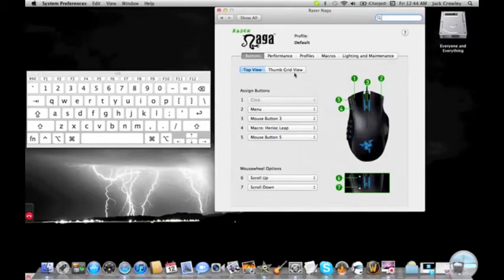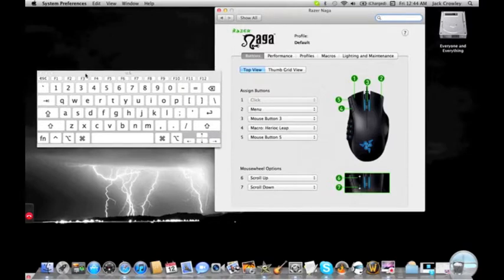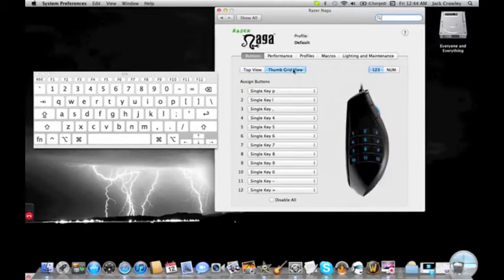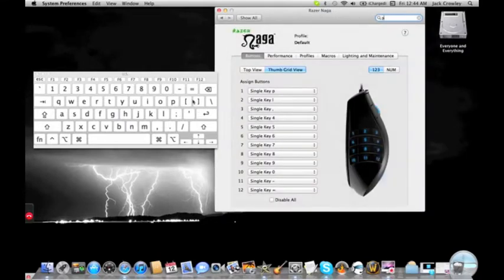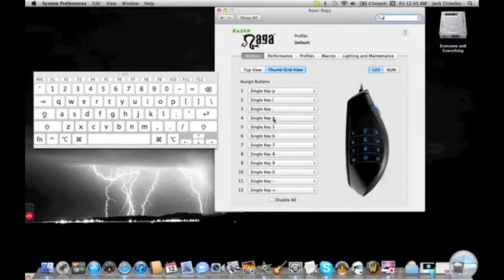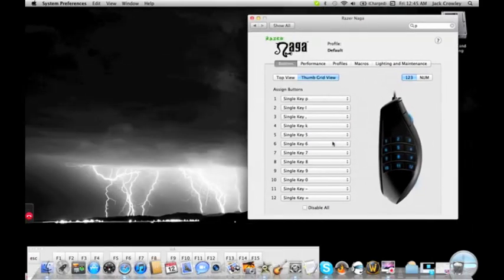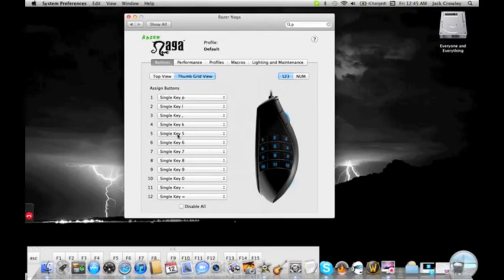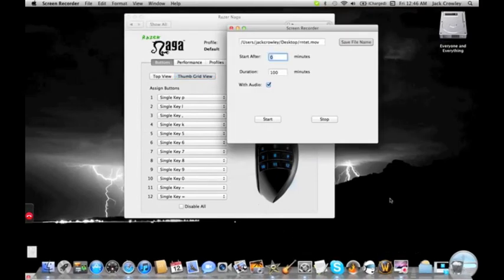Razor Naga - Saving Keys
This is just a nice Razor Naga tip and tricks video.